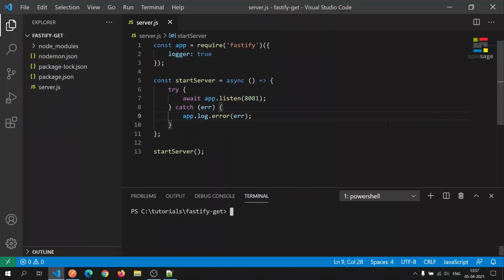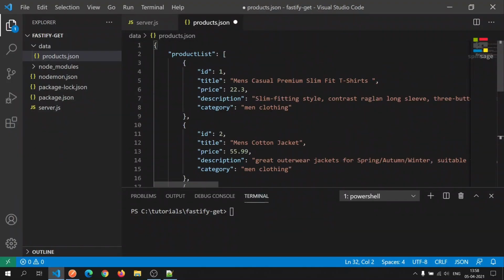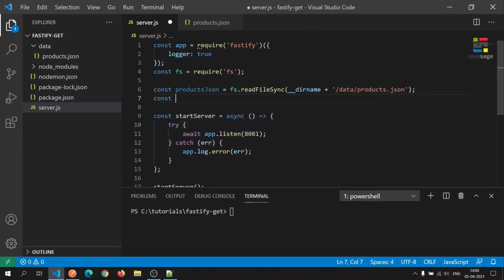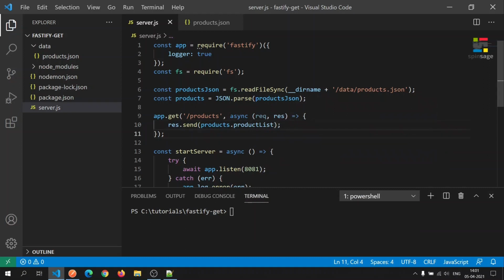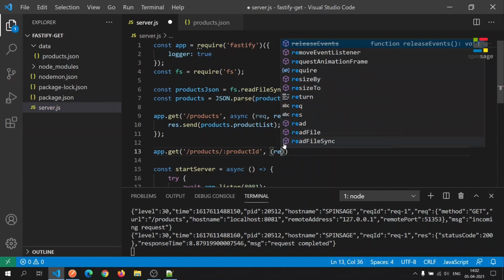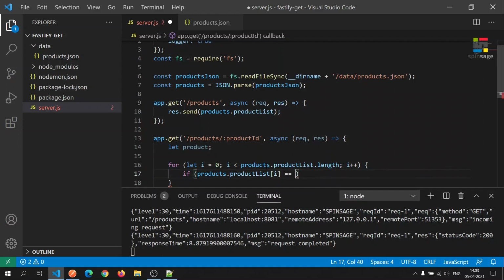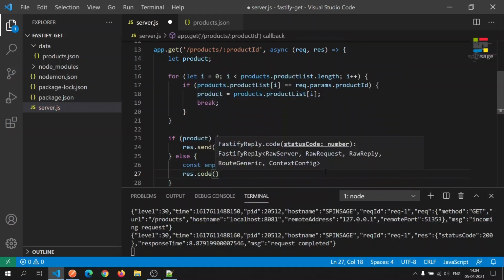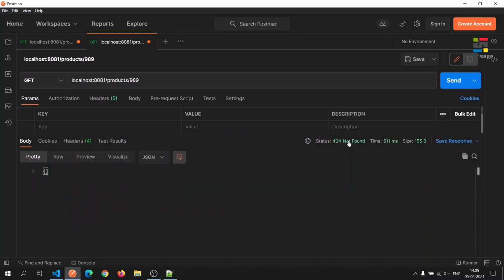How to process GET requests using Fastify for REST APIs ⭐️ Spinsage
In this episode, we explore how to handle/process GET API requests when using Fastify for API development.

Fastify is a web framework highly focused on providing the best developer experience with the least overhead and a powerful plugin architecture. It is inspired by Hapi and Express and claims to be one of the fastest web frameworks.

~~~ 🕑 Content Timeline ~~~

00:00 - Intro
00:31 - Stetting up the data source
02:16 - Get All API implementation
03:30 - Get By Id API implementation

~~~ About Us ~~~